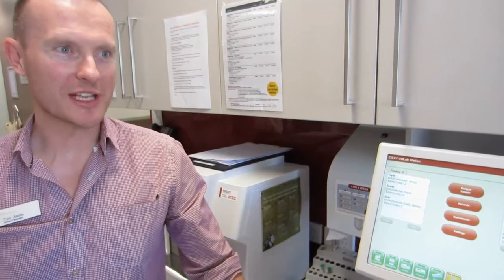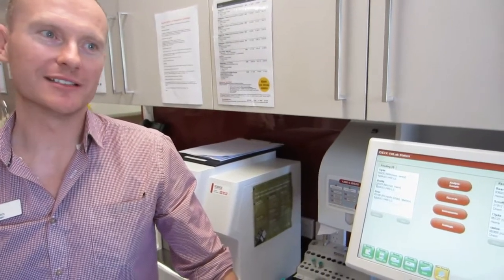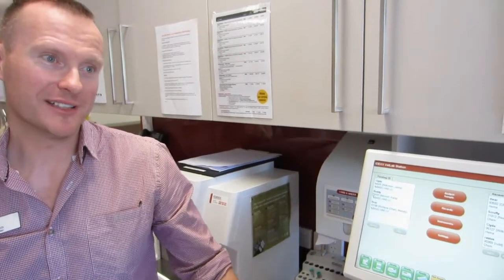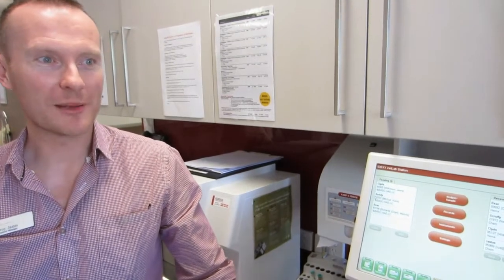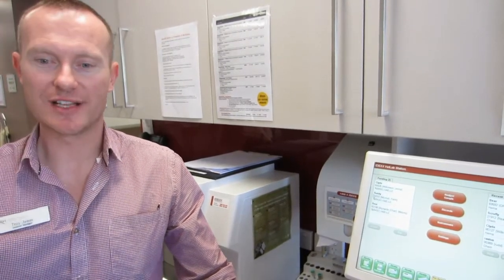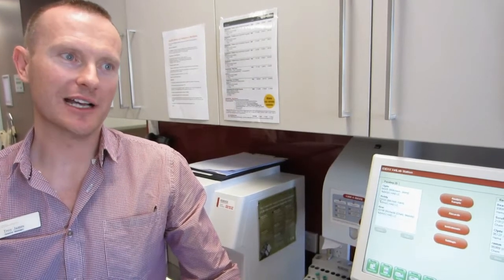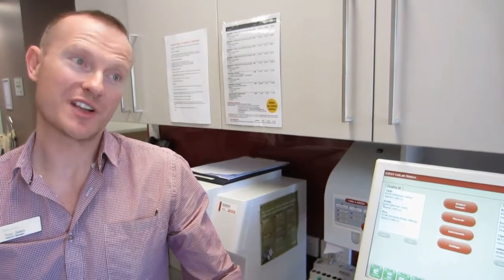Why Catalyst Dx for ARH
Improve your workflow with the Catalyst Dx Chemistry Analyser.